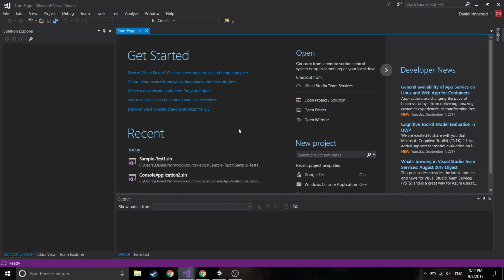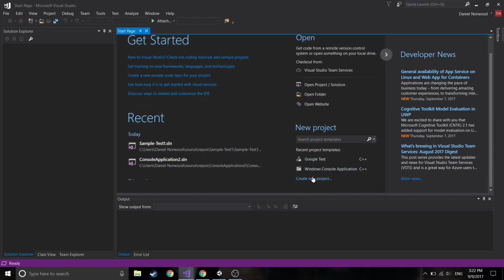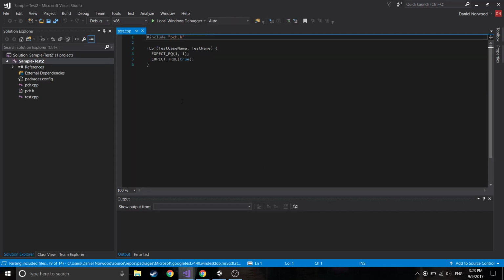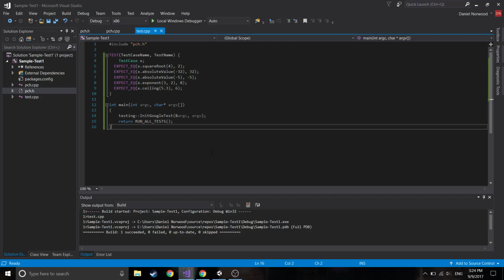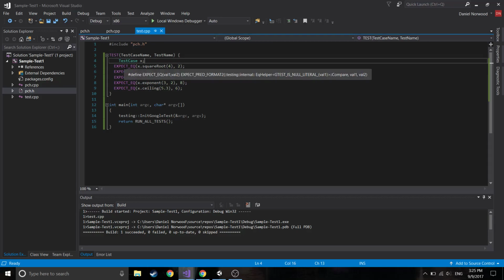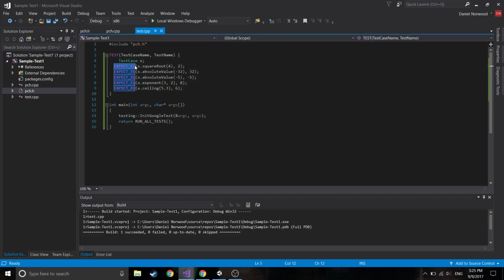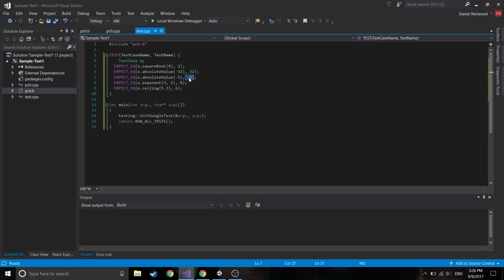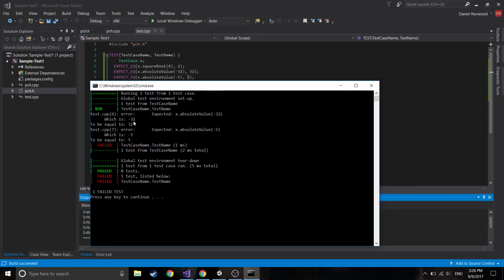Daniel & Judah UnitTesting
Giving a basic example of unit testing in C++ using Google Test with the Test Adapter for Google Test.